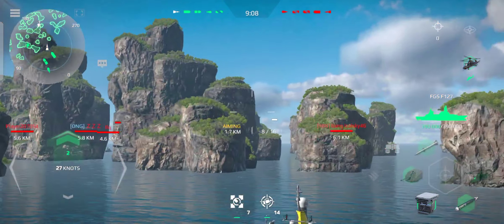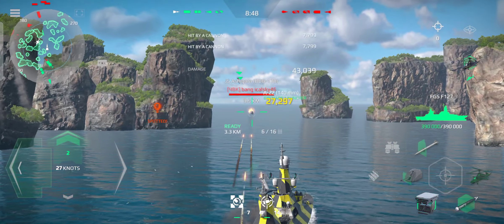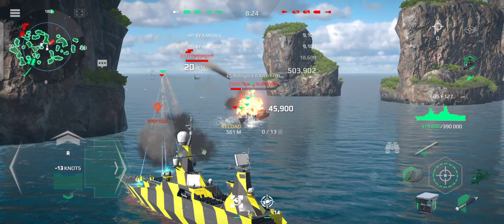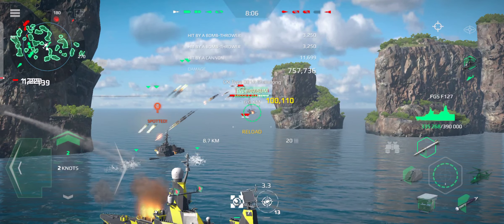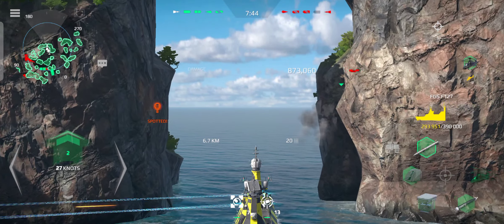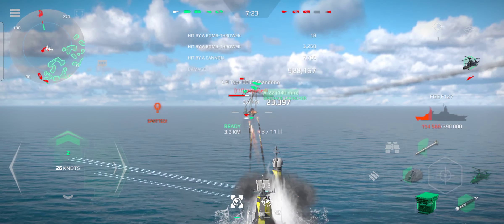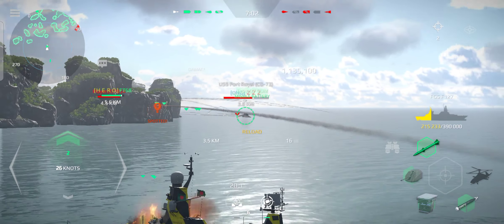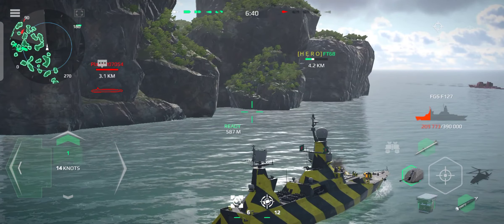TYPE 07 SUM Multipurpose Missile Gameplay Modern Warship